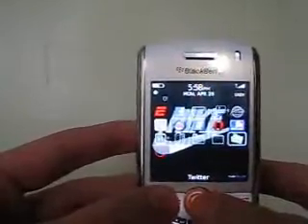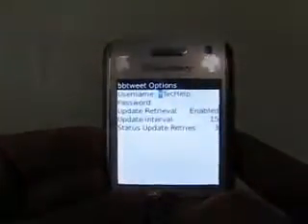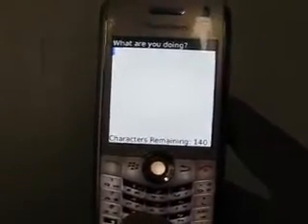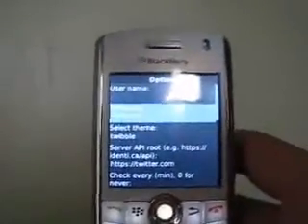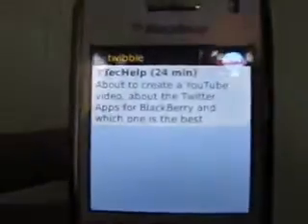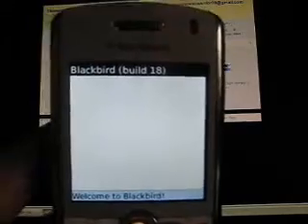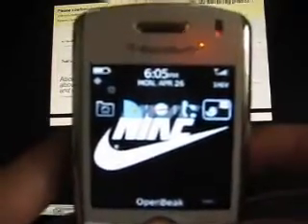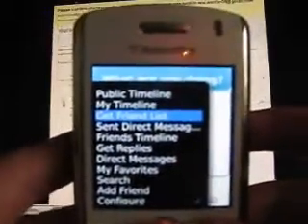Top 4 Twitter Clients for BlackBerry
Here is a wuick tour of 4 of the most-known twitter clients for blackberry.
---***---My Ratings---***---
1. Open Beak (TwitterBerry)
2. Twibble
3. BlackBird
4. bbtweet